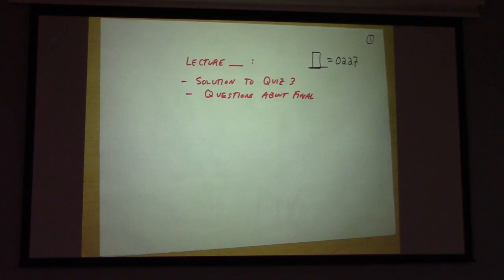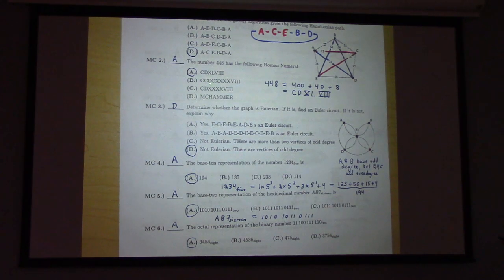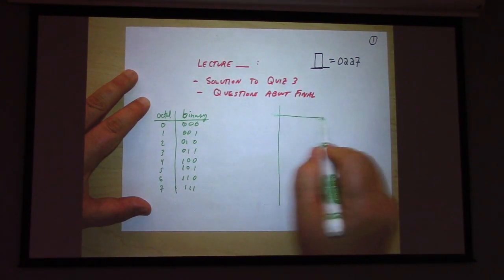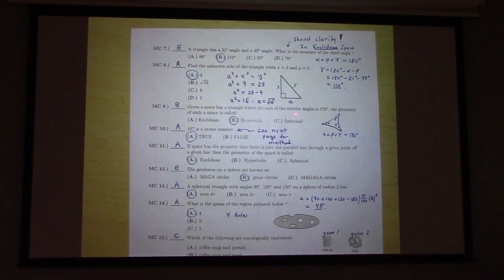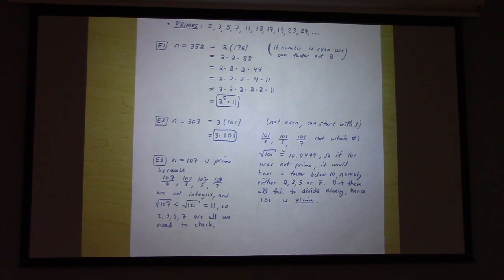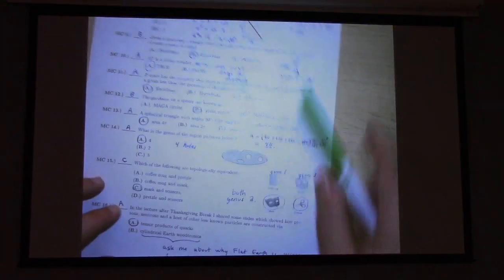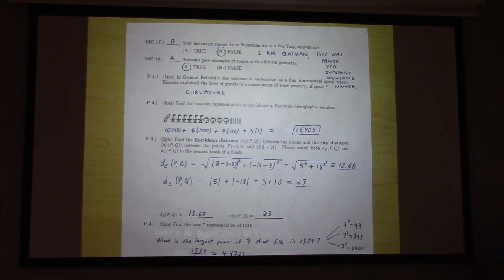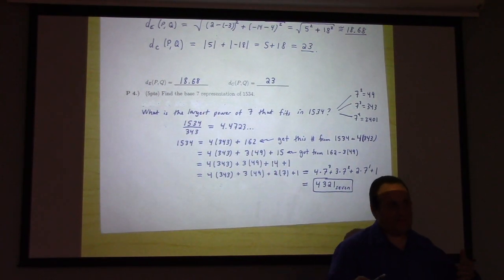Math 115: solution to Quiz 3, comments about Final Exam, 12-6-22